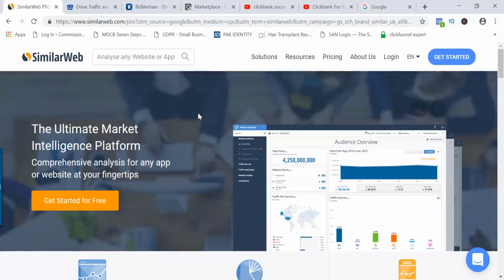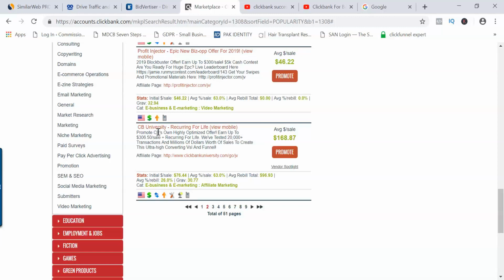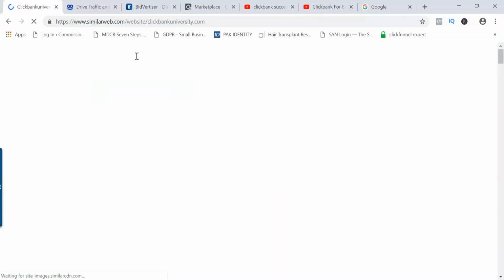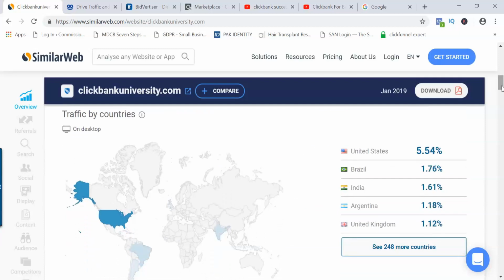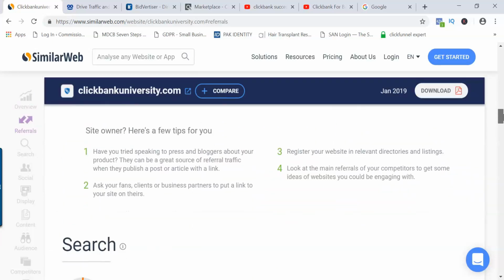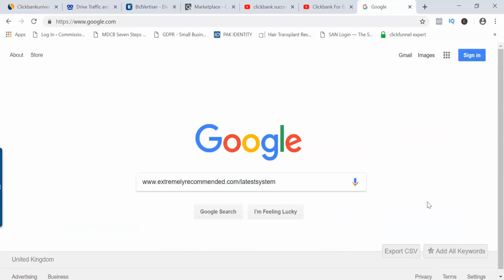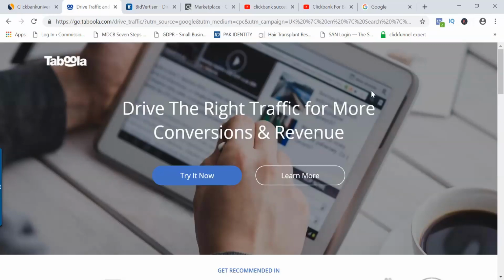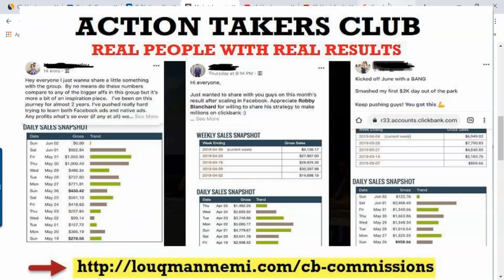How To Promote Clickbank Products Without A Website - $400 Days - No Website Needed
If you want to become an expert with traffic generation and want to learn how to get unlimited quality traffic to any offer then go here and grab my course

Recommended Resources

Zero To $10,000 P/Month with clickbank (THIS WORKS)

Have you been trying to make real clickbank commissions for month and years but never seem to get any results, even though working hard day and night?

# any product
# any tech skills
# any prior experience
# guru launch
# cold calling
# having to chase anyone

would this interest you?

Imagine making $10,000 per month constantly from the comfort of your home while enjoying the finner things in life and spending more time with family, is this something which you would like to have?

Today is the time where you can finally crack the code and start making up to $10,000 every month in real affiliate commissions from clickbank and other networks, this is a opportunity for you to change your life and live the dotcom lifestyle where you can have time, location and money freedom.

No more jumping from one product to another waiting for that magic moment, it's all here where you can finally crack the code.

The creator of this sniper program is making $20,000 every month and now helping others do the same.

I highly recommend you watch the video and then activate the system for your self while it is still available, don't wait till tomorrow, tomorrow never comes, do this now and you will be glad that you made it.

Here is the exact sniper program that's helping real people make up to $10,000 every month from home, real people with real results.

Now it's your turn to change your life and prove to your family that you are a action taker, and youb really care for them to provide a better future

The above video is old and has been uploaded before, the techniques mentioned in my video is the same and still works, that's why I re-uploaded this video.

My thumbnail images, titles and all other resources/results are for inspiration,SEO  and CTR purposes only.